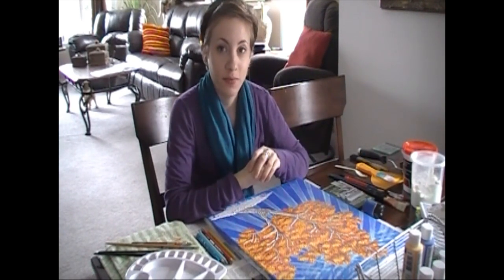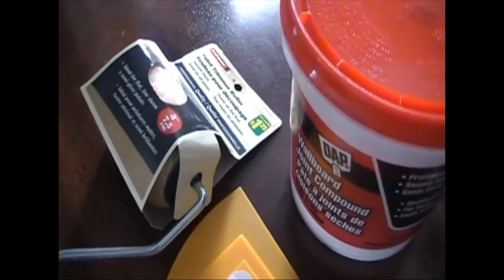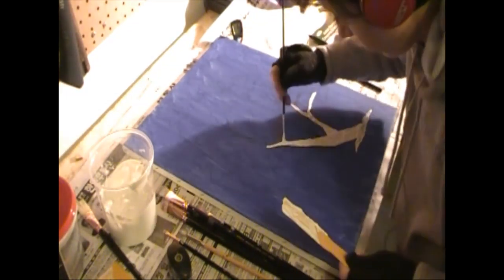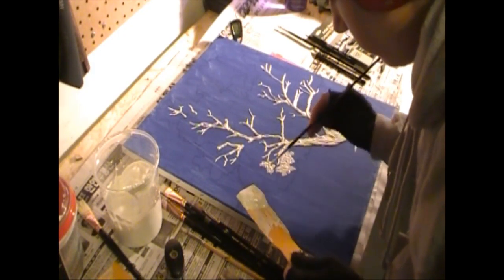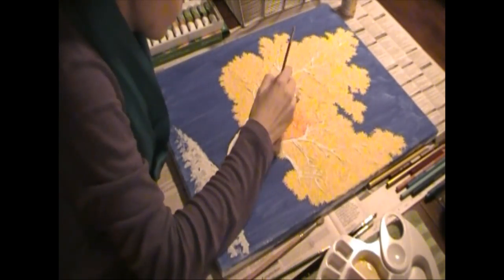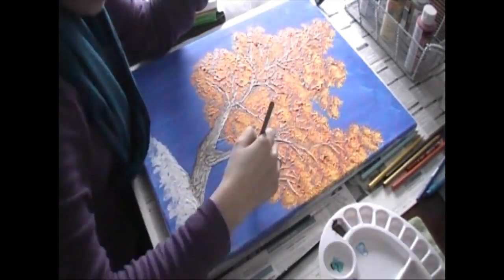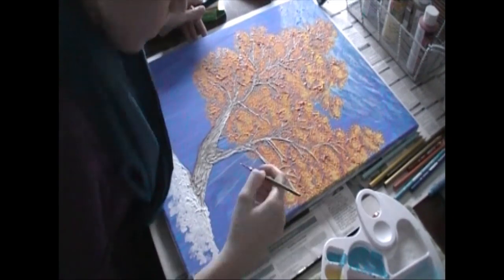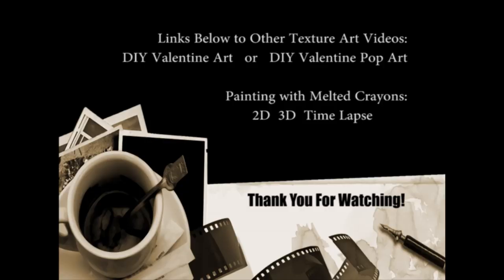Plaster Art: DIY Joint Compound (Time Lapse + Instructions)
Make yourself a textural painting using cheap items from the construction store.

Here's what you'll need:

DOLLAR STORE:
Paint Brushes (assorted sizes)
Paint Palette
Acrylic Paint (pre-mixed art packs make it easy, but tubes will go a long way)
Pencil / Charcoal Pencil (with Pencil Sharpener)
Mechanical Eraser
Canvas (only smaller sizes sold here)
Optional: Small paint roller (depending on the technique you want to use for a specific texture, works better for actual plaster)

WAL-MART:
Small Tub of Wallboard Joint Compound
3 pack Knife Set ($2 and much cheaper in the construction department than spending almost $10 for a single in the art dep't)
Canvas (larger sizes than dollar store and cheaper than Michaels)

MICHAEL'S CRAFT STORE: (*only purchase items for quality or for sale on brand names*)
Canvas packs (smaller sizes are cheaper to purchase individually at the dollar store, but lack in quality)
Paint or Brushes

RUMMAGE:
Small cup (for water, to dilute paint and rinse brushes)
Old Tupperware container with lid
Pencil Crayons (work great as reference colours, Laurentian are an affordable, good-quality brand and come in numerous nuanced colours)
Water

Links:
Painting with Melted Crayons: